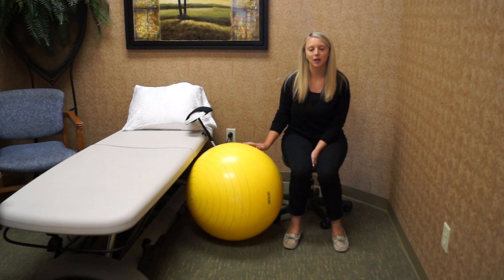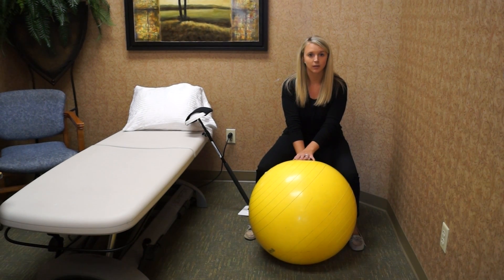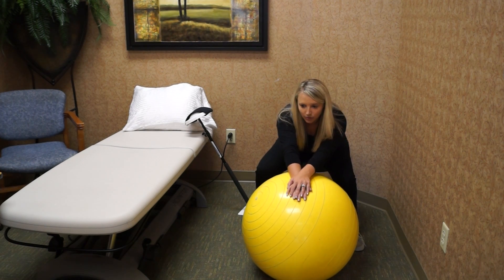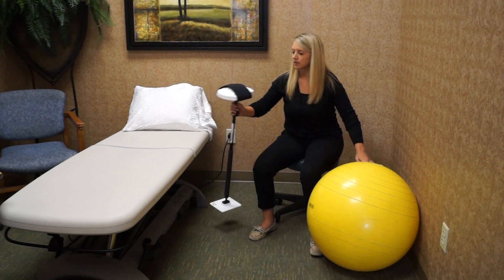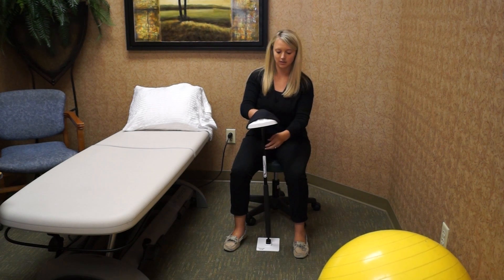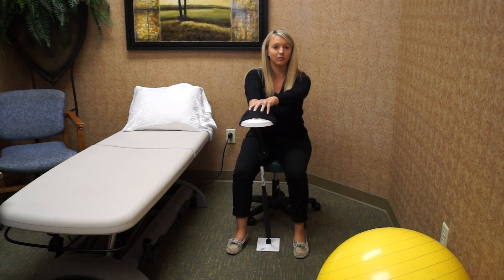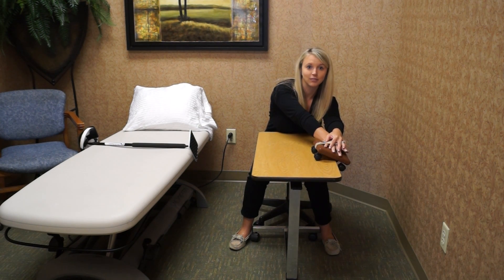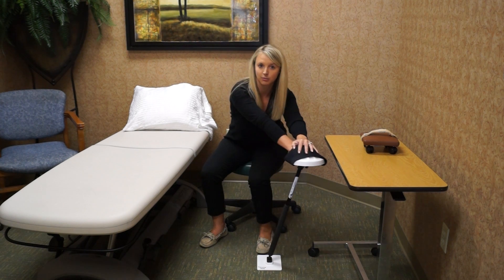Neuro Rehabilitation - UE Ranger vs. Traditional Methods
This video shows some of the many versatile capacities of the
UE Ranger Movement Health System.